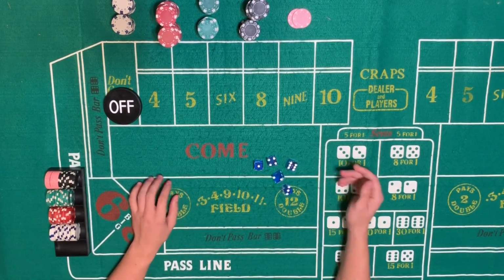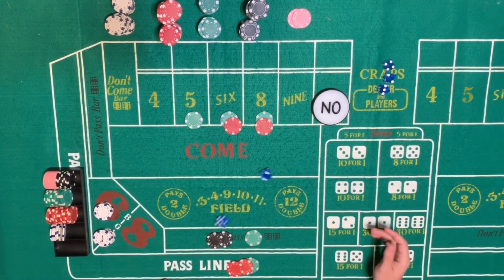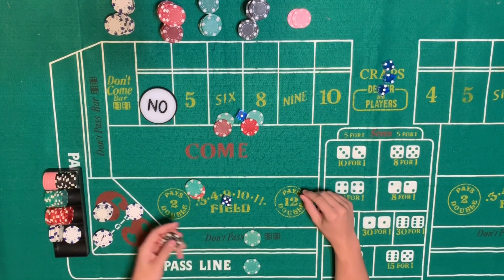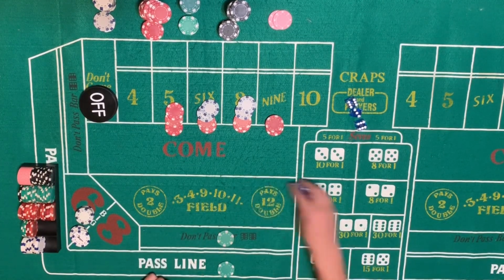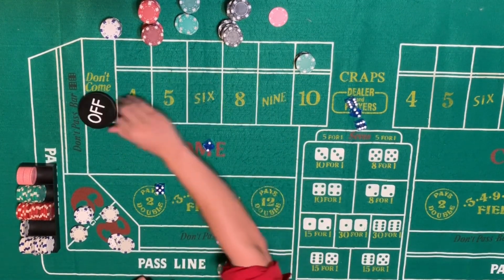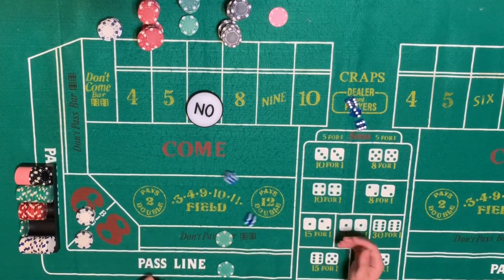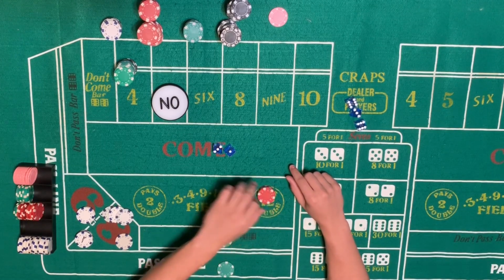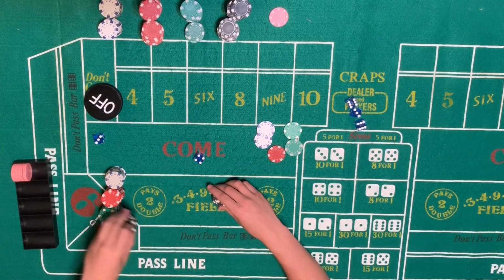Road to $50,000 - Part 9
If you have a system to play: I'll play it. If you have a specific bankroll or table min request; I'll play it. Drunk Guy Explains approves this message. Comment with your suggestions and question and potentially be featured in an upcoming episode!

For more information and videos including Live roll sessions with you the viewer - go to the Facebook group Drunk Guy Explains Gambling

Gambling addiction is real and if you have a problem talk to someone.